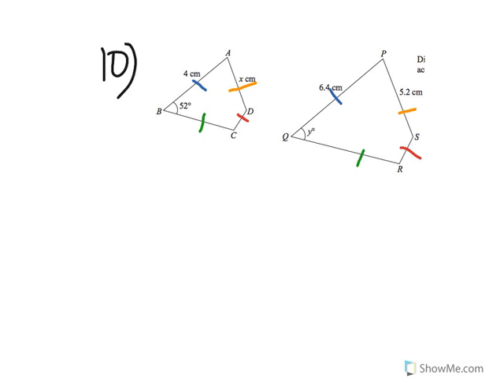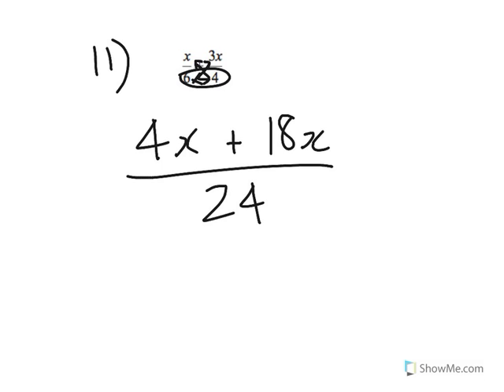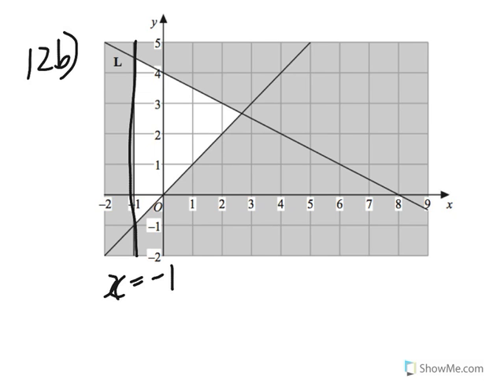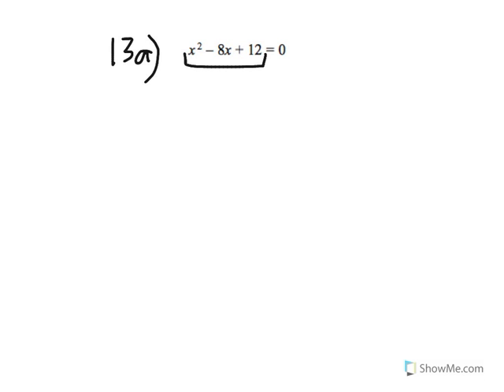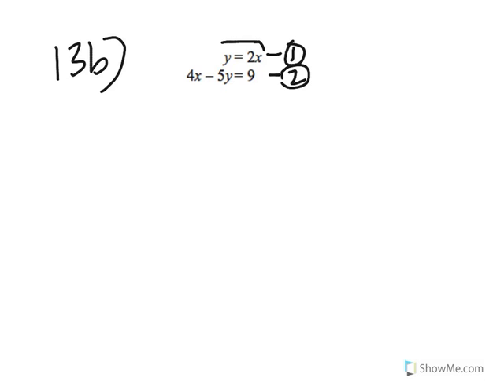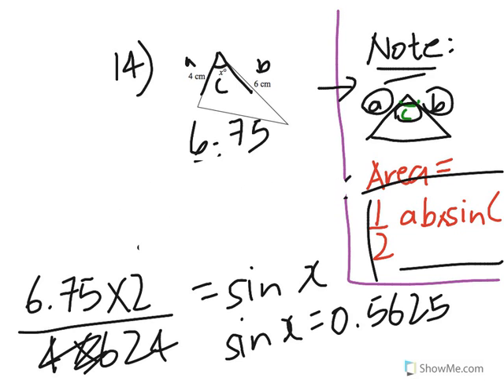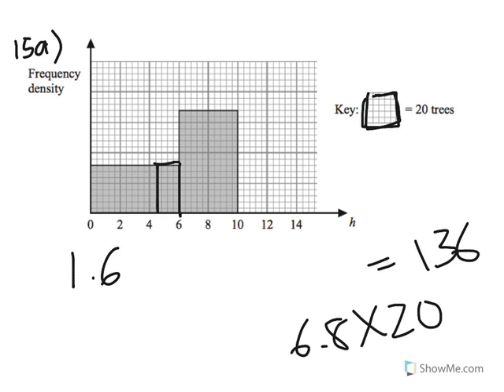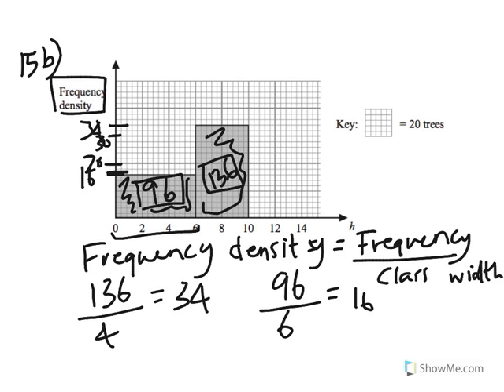DylAcademy - IGCSE Tutorial - Mathematics - Paper 4H June 2010 - Part 2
Part 2 tutorial for Paper 4H from June 2010.